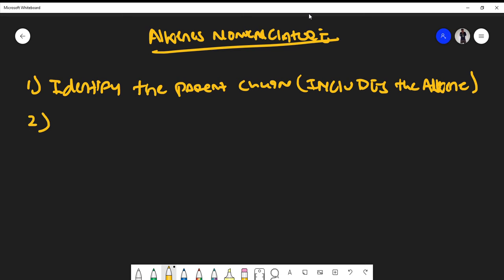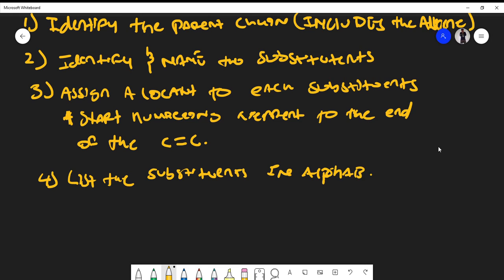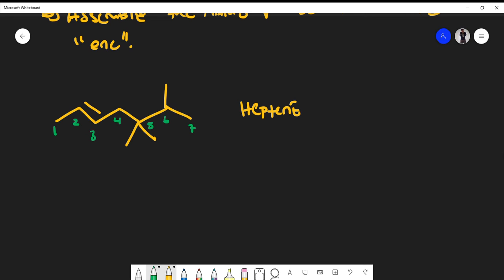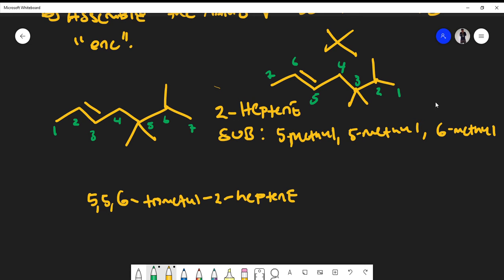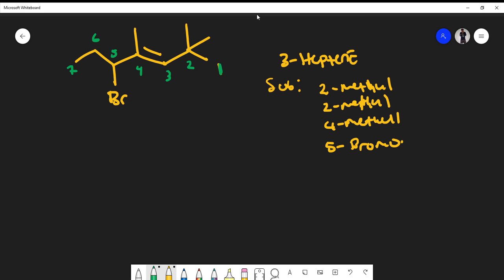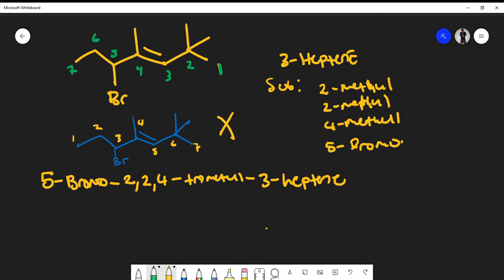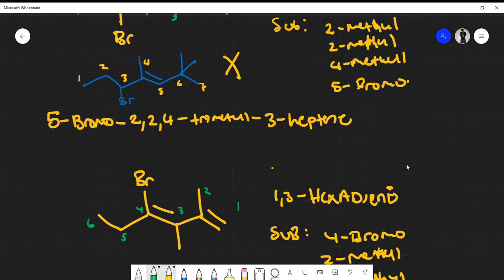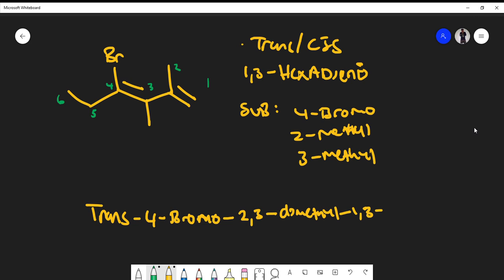Alkene Nomenclature (IUPAC Naming)